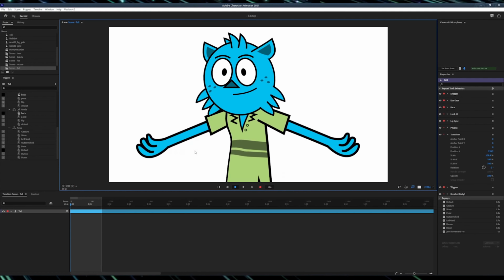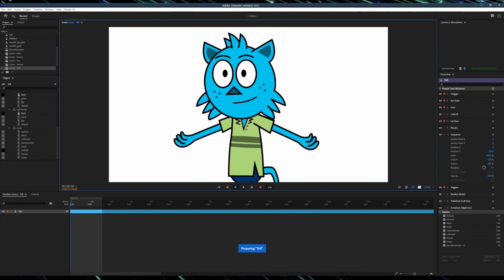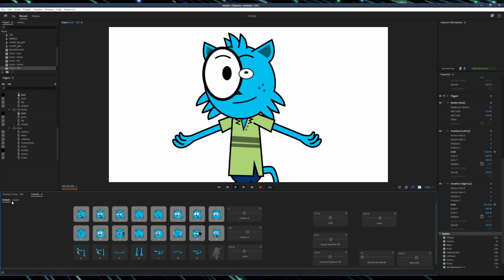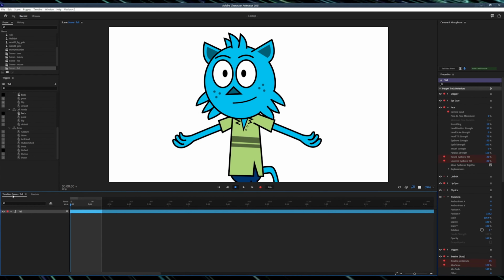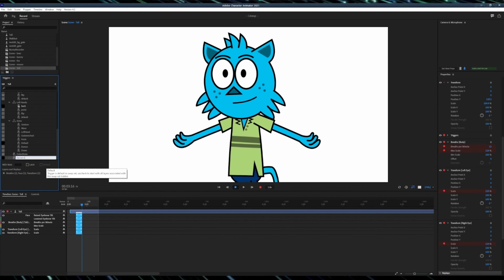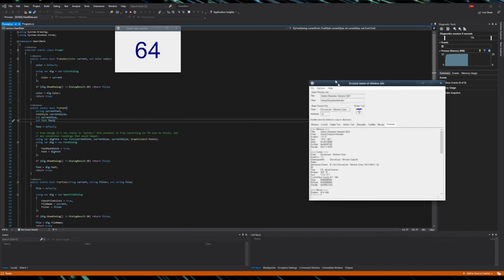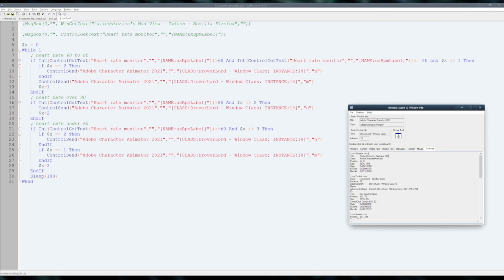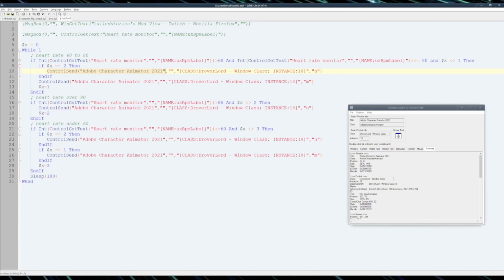Tutorial - Heart Rate Monitor to Trigger Adobe Character Animator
Today tutorial covers how to use pulse sensor to trigger behaviors in the Adobe Character Animator. Using a heart rate for a character control allows you to concentrate on acting and performance.

We will cover rigging, recording of animation, creating a replay and trigger replay based on the current pulse or heart rate value.

References:
My Autoit script for this project